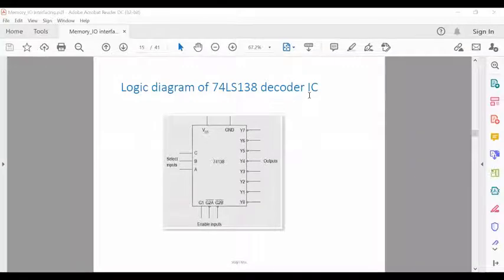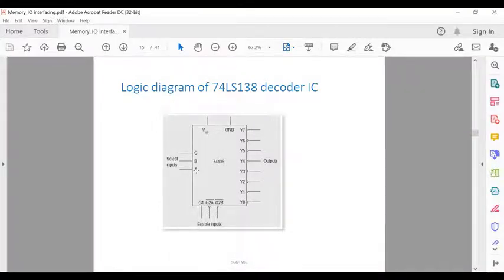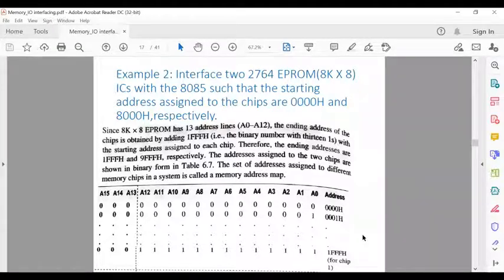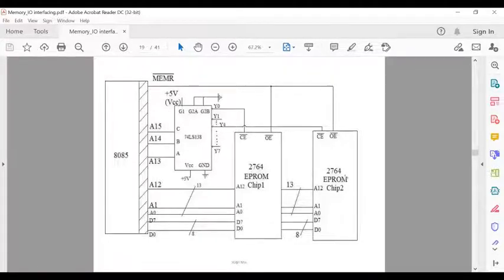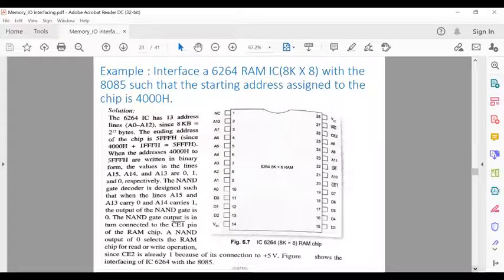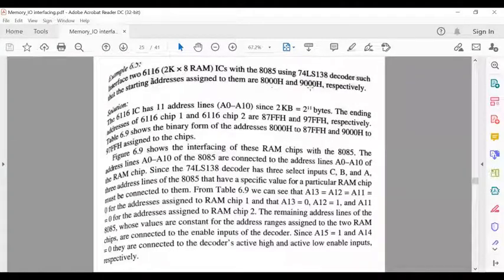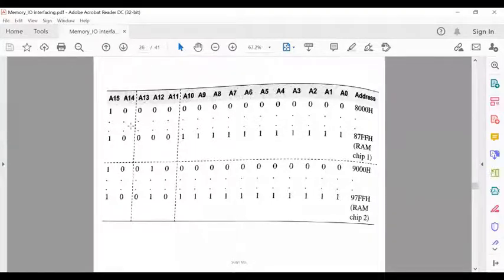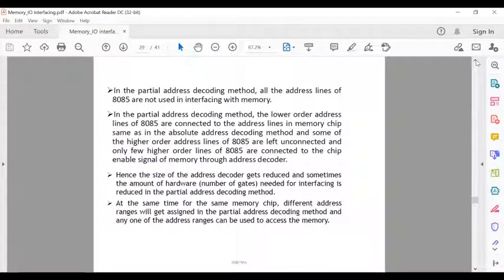Memory Interfacing - 2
Memory Interfacing